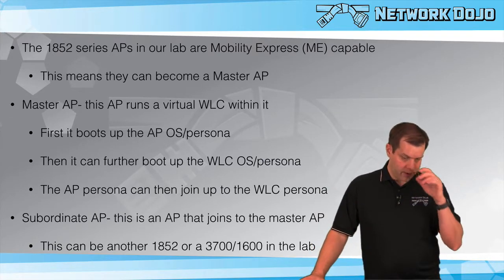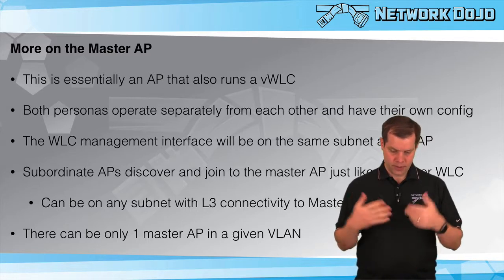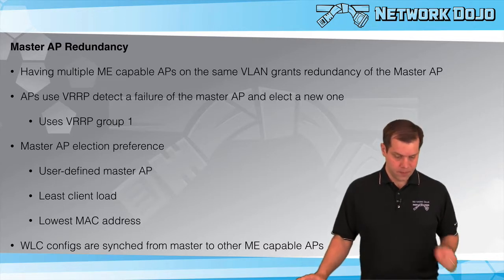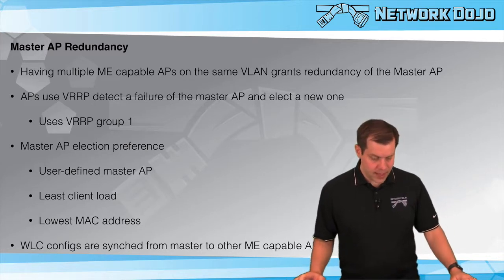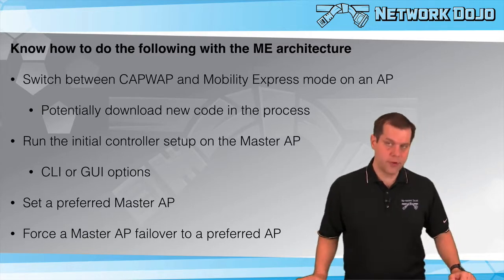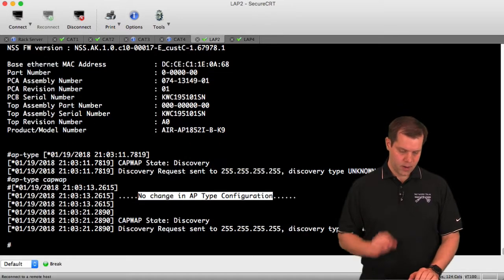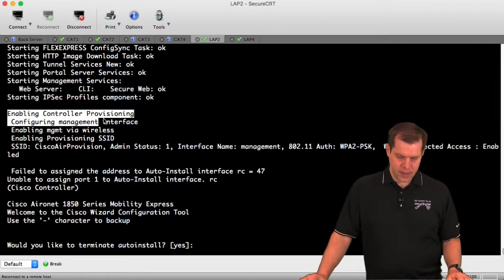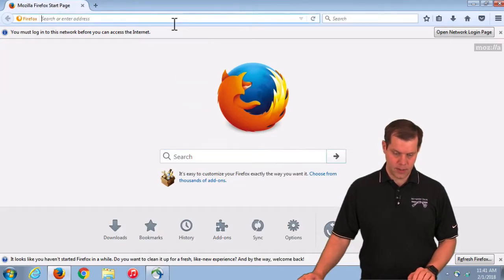CCIE Wireless v3.1 Lab- Mobility Express Architecture- Part 1